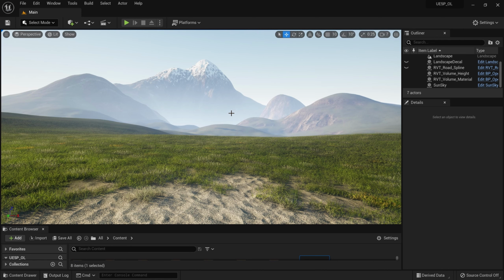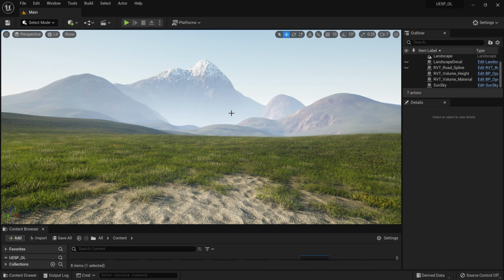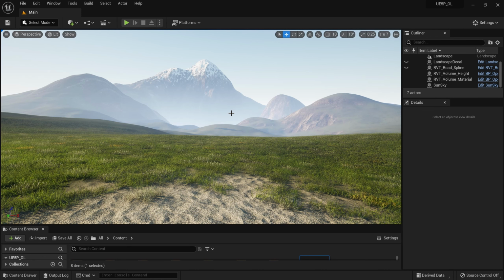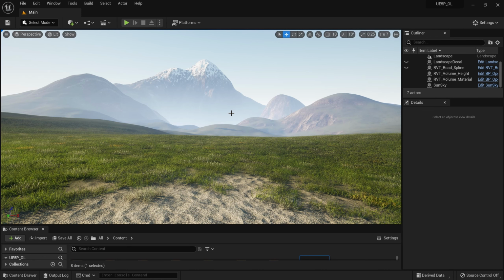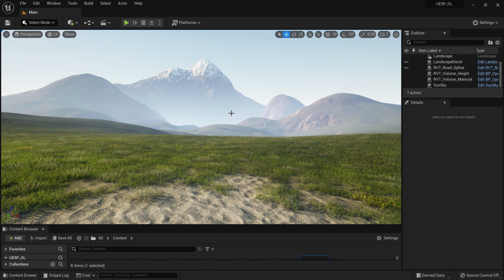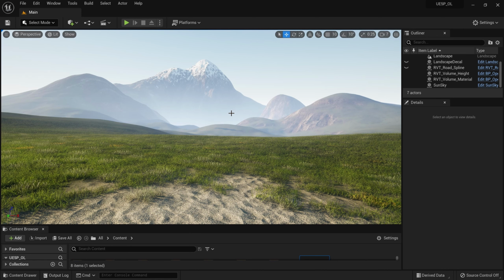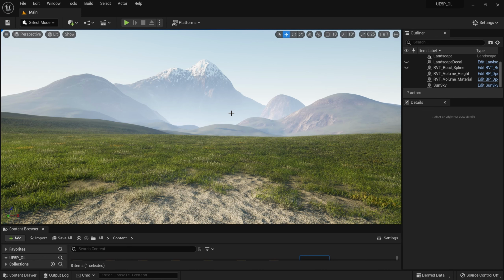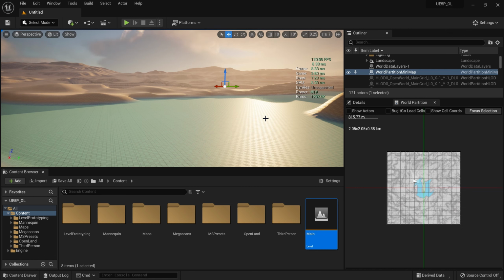New Unreal Engine 5 Preview & Landscapes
Now, we have access to the UE5 preview version. Let's see how it works with our typical landscape development workflow. Here I'm testing for Lumen, UI, RVT, Displacements & World partition support.

* 00:00 Intro
* 00:39 PSA
* 01:19 UI Changes
* 01:48 Lumen & HDR
* 03:42 Grass Rendering
* 06:20 About RVT
* 08:18 Displacements & Virtual Heightfield Mesh
* 09:18 World Partition & Open Worlds
* 11:23 Dear Epic